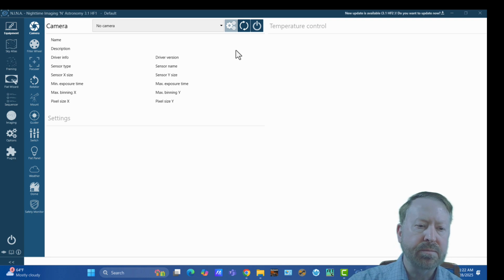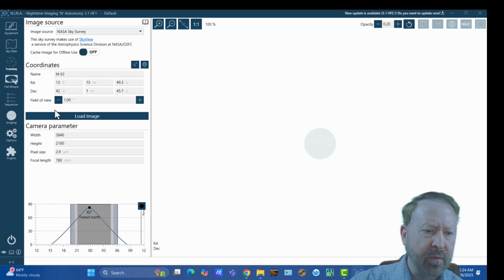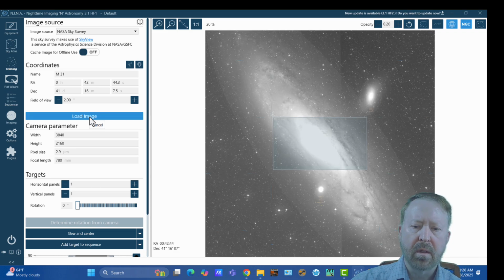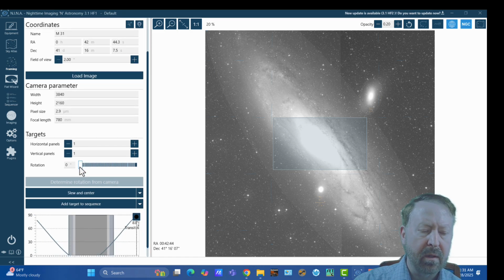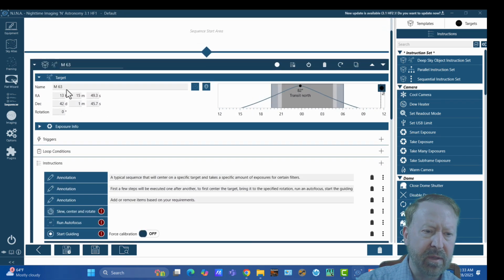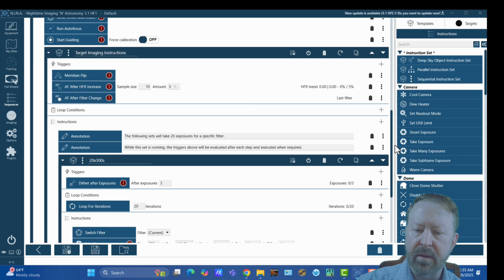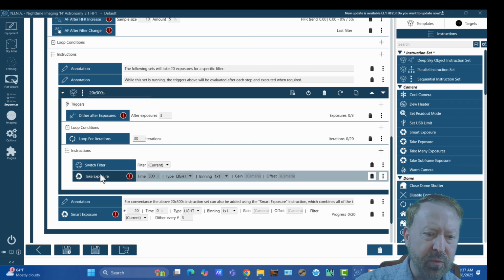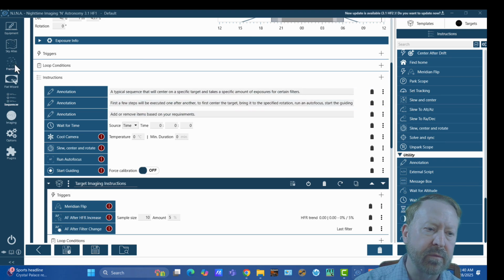How to Use the Framing Assistant in N.I.N.A. for Perfect Astrophotography Composition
Want to perfectly frame galaxies, nebulae, or star clusters in your astrophotography images? In this video, you'll learn how to use the Framing Assistant in N.I.N.A. (Nighttime Imaging 'N' Astronomy) software to plan and center your target with precision. Whether you're a beginner or experienced astrophotographer, this tool makes it easy to pre-visualize your shot, plate solve for accuracy, and create framing presets for your imaging sessions. Watch step-by-step instructions and practical tips to get the most out of this powerful feature!
🛠️ In this tutorial, you'll learn:
How to access the Framing Assistant
How to search for and load celestial targets
How to use the rotation tool
How to apply plate solving for exact framing
🎯 Perfect for deep-sky photographers using smart telescopes, DSLR rigs, or dedicated astro cameras.

🔭 Software Version: N.I.N.A. v3.1+